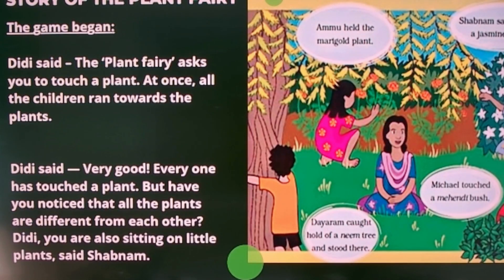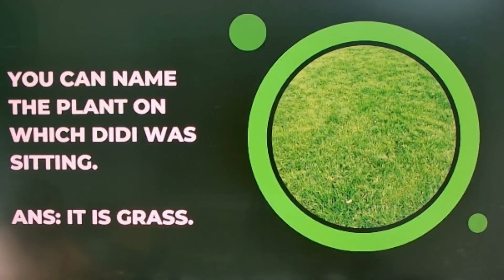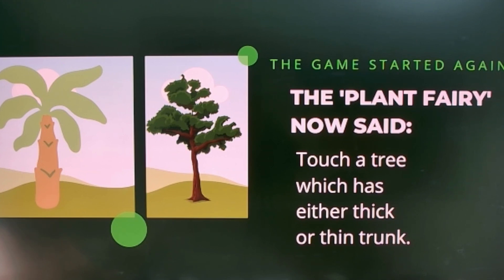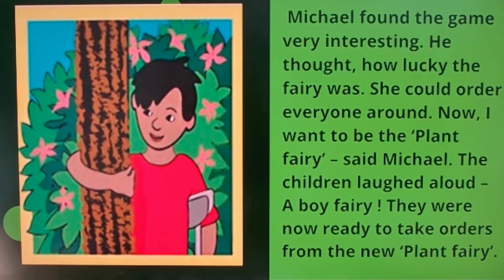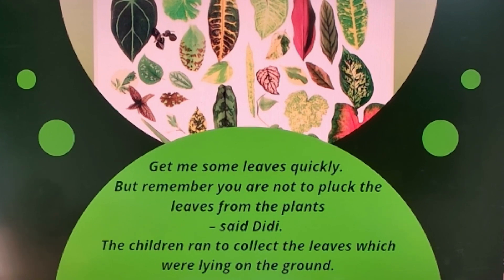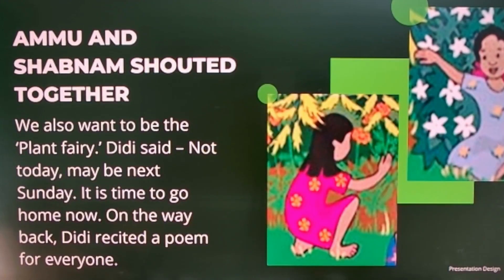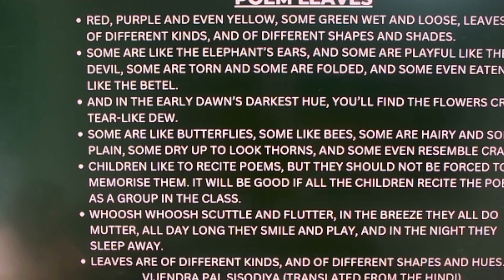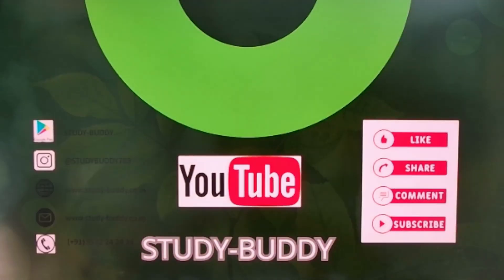GRADE-3 CHAPTER-2 ENVIRONMENT (THE PLANTS FAIRY)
Dear Buddy,

You will learn here the different plants and there parts.  You will observe that some plants are big and some are small.  They have different kind of leaves and colours too.

Thanking you.

STUDY-BUDDY